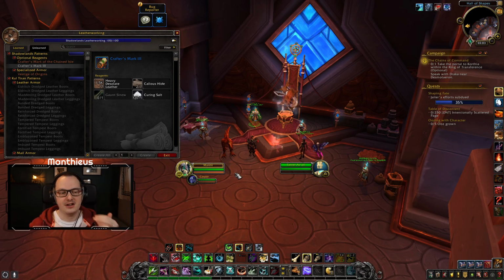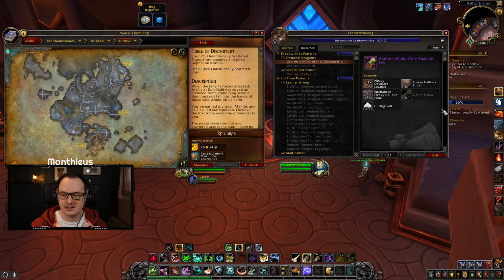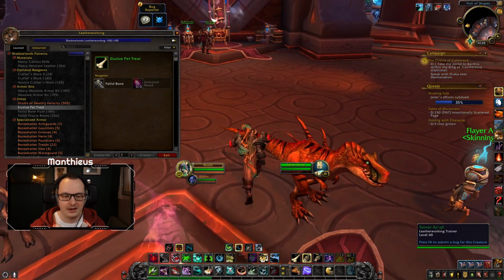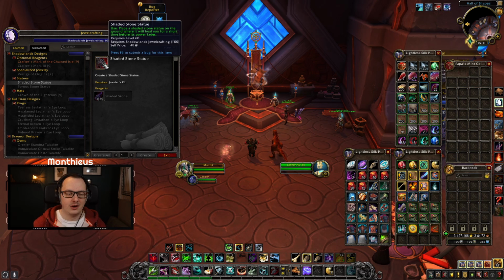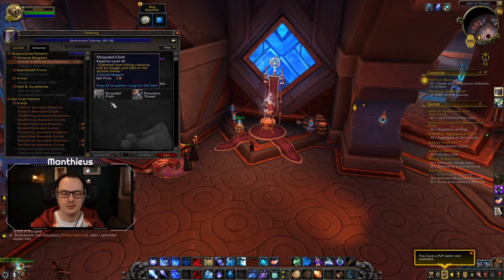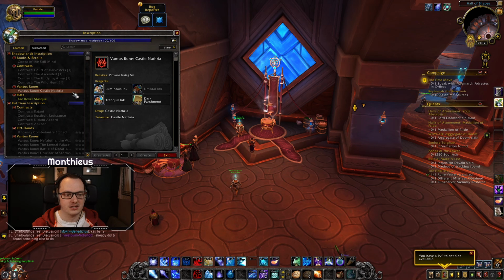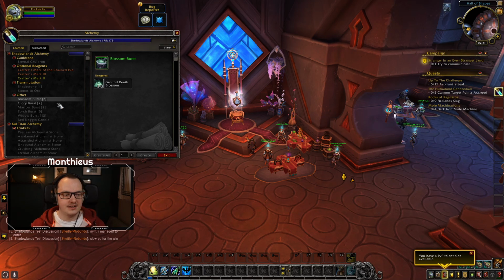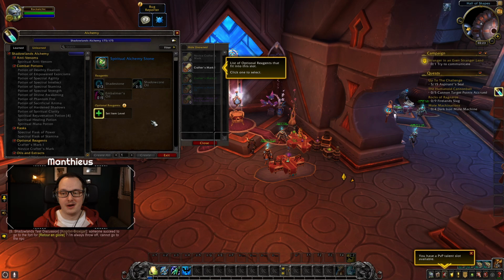Patch 9.1 PTR Profession Changes - Second Look | Shadowlands Goldmaking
Now almost every Profession has seen some changes on the Patch 9.1 PTR it is time to take a look at them all one by one.

🕒Timestamps🕒
00:00 Intro
01:20 Crafters Marks
06:36 Leatherworking
08:12 Jewelcrafting
11:45 Enchanting
13:30 Tailoring
16:25 Inscription
17:45 Alchemy